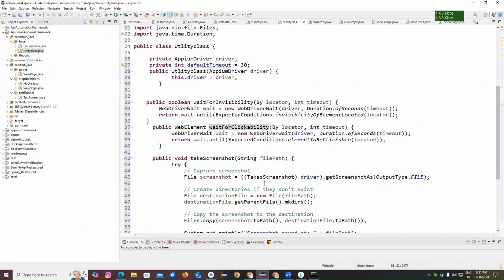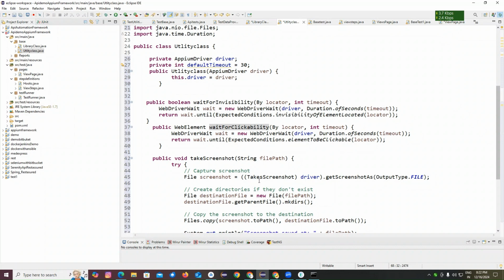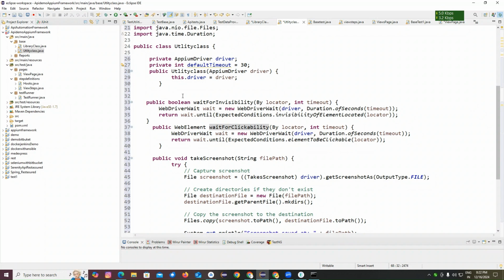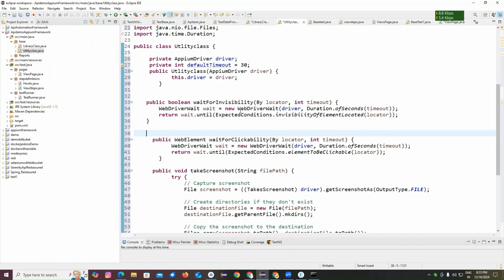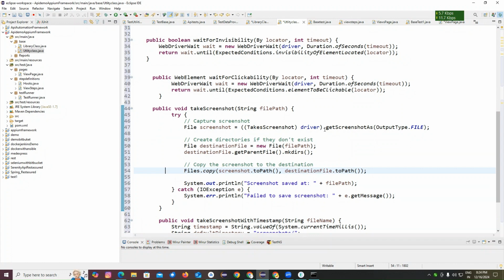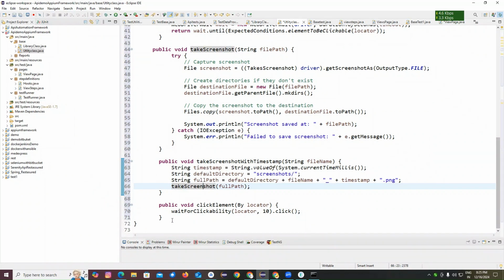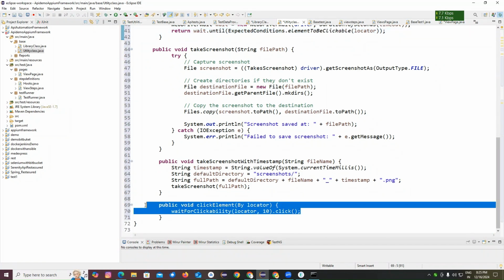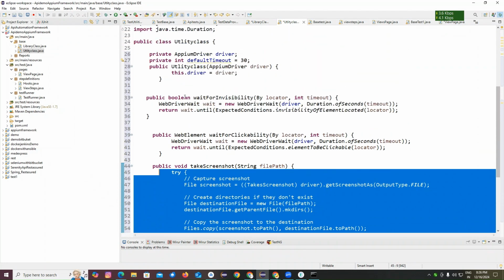Appium- - End - End Framework Adding Reusable Utilities | Part 13 |JS Testing Academy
CHANNEL: @jstestingacademy